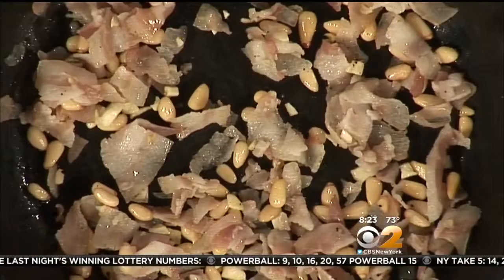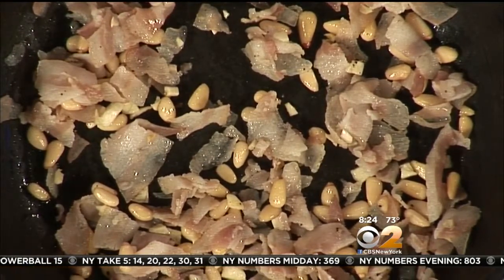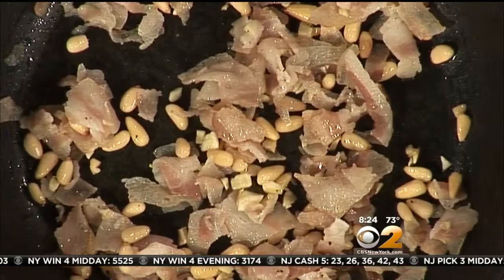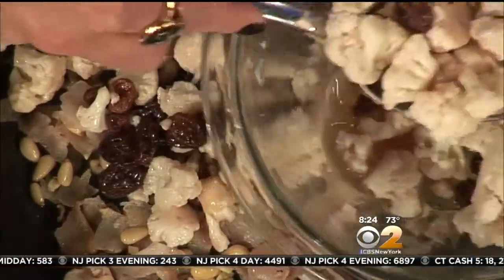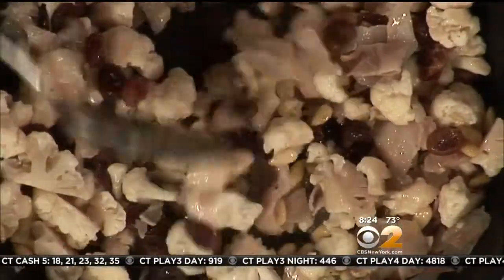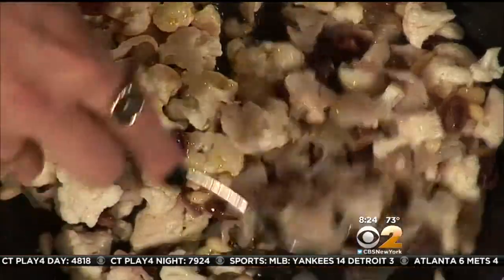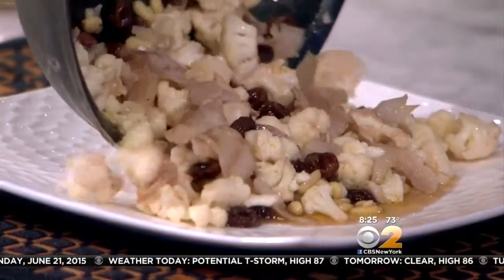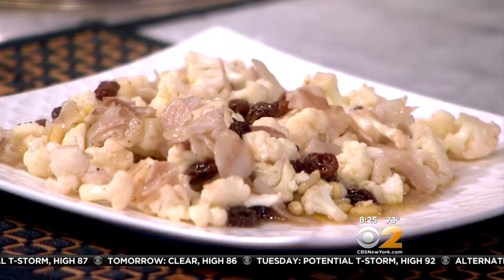Stephanie & Tony's Table: Sicilian Cauliflower Dish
In this edition of "Stephanie & Tony's Table," CBS2's Stephanie Tantillo and Tony Tantillo cook up a Sicilian cauliflower dish.